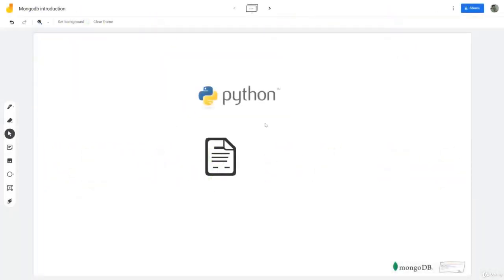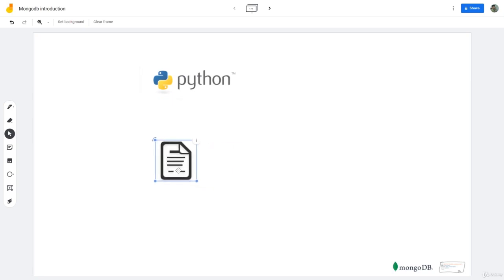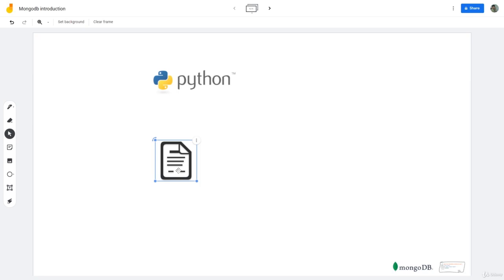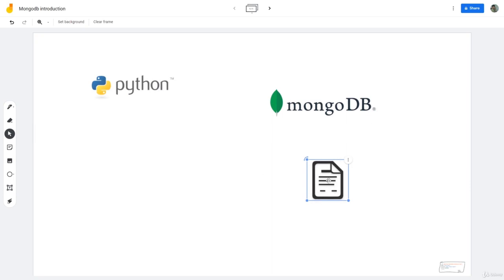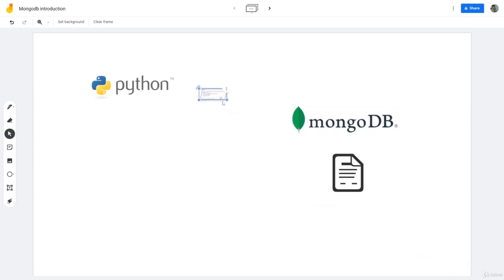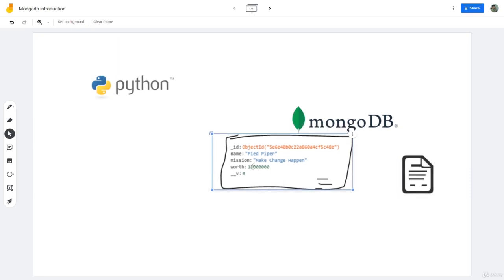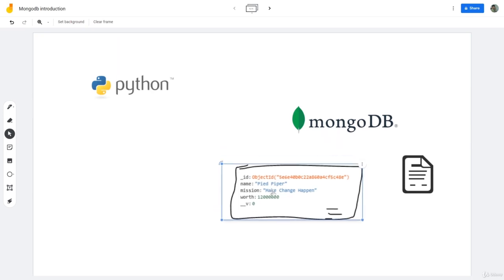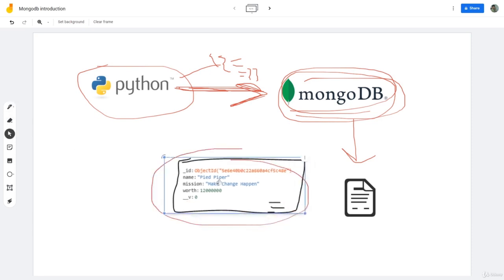MongoDb Introduction | Python